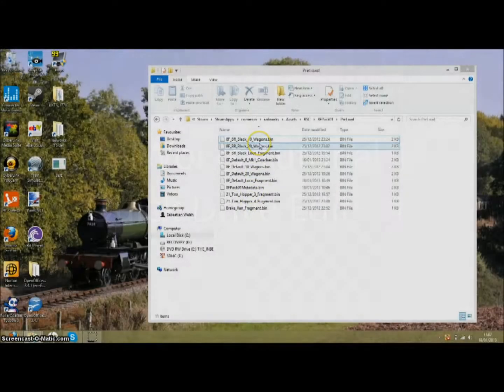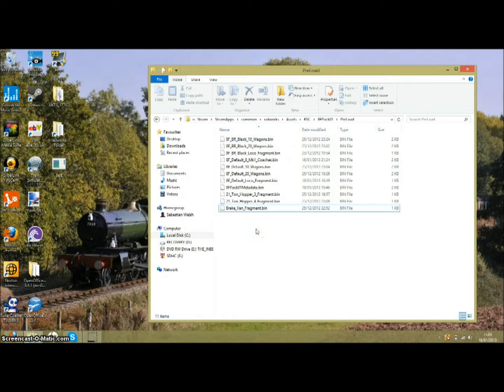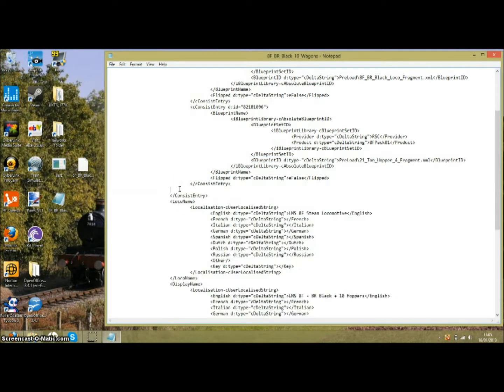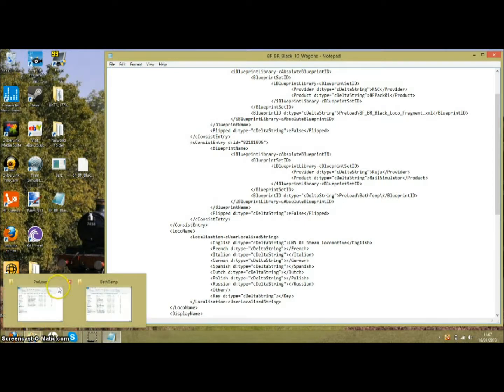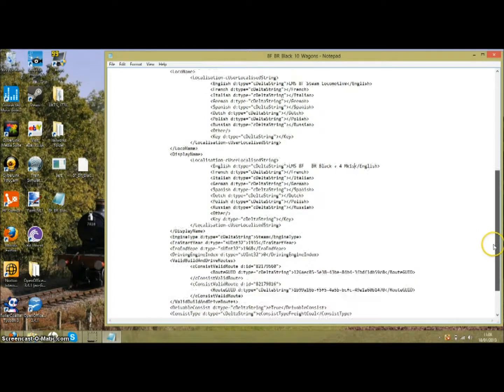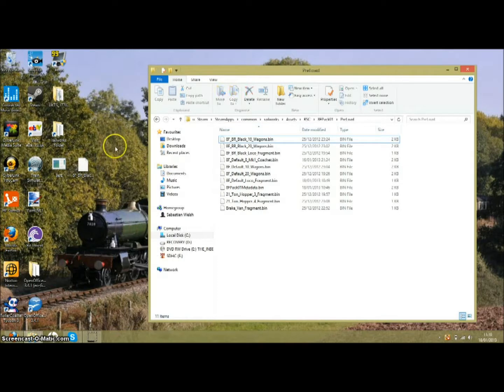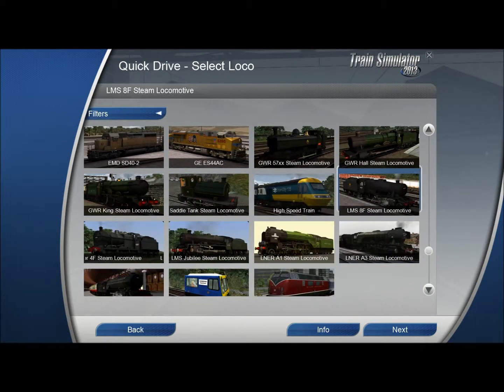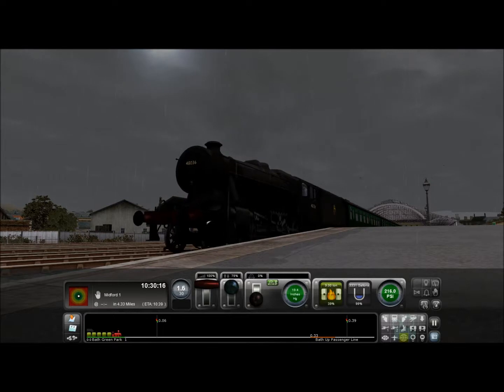RailWorks/TS2013 Tutorial 1: Quick Drive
In this video I will show you how to make a passenger quick drive for the RSC 8F.